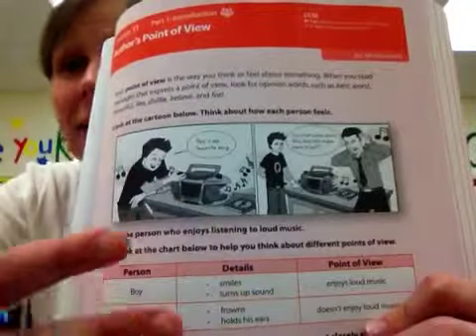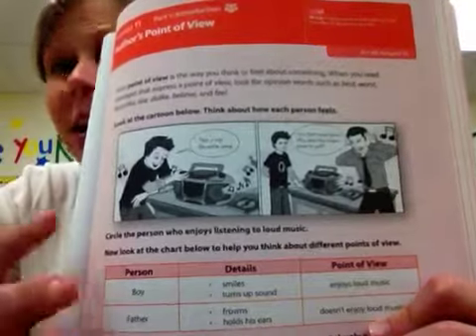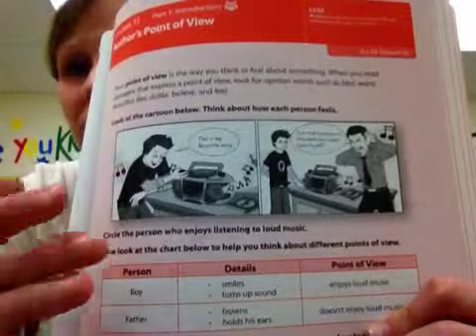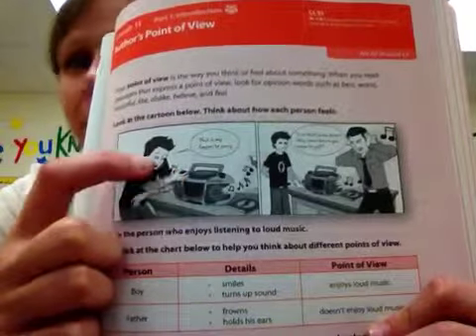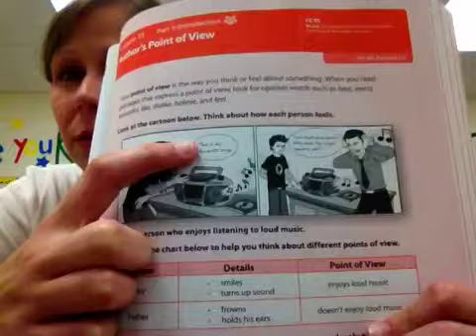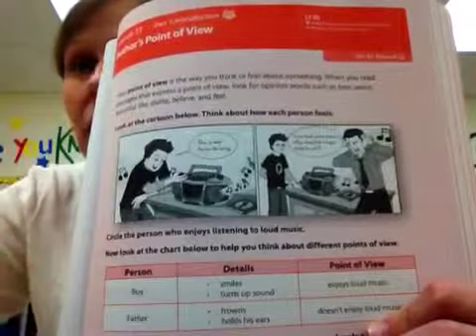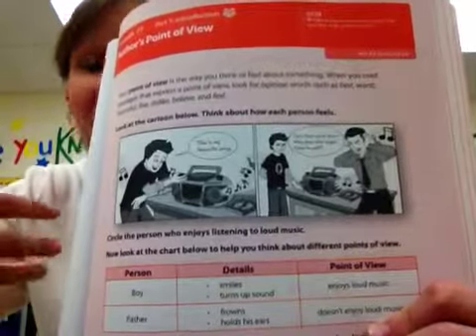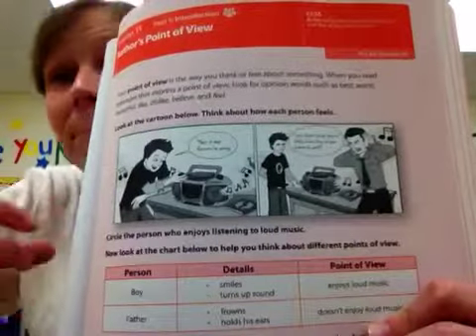Point of View